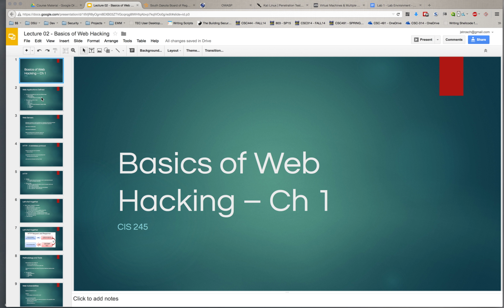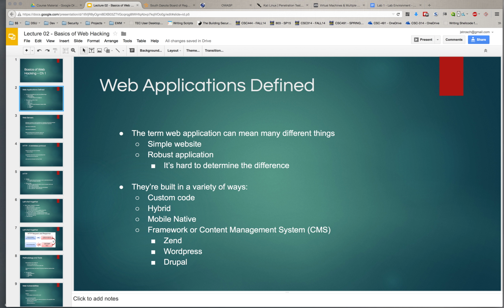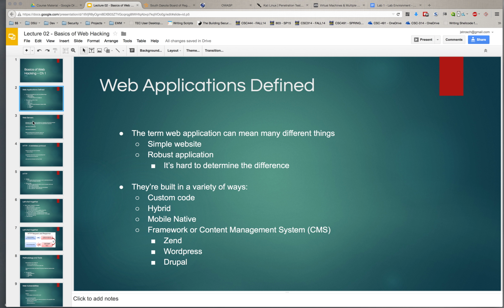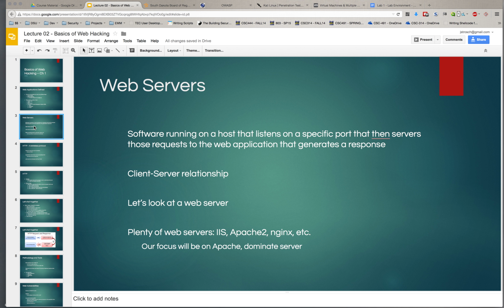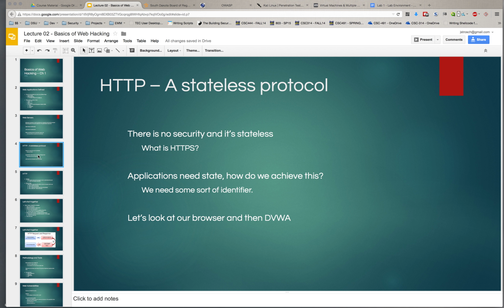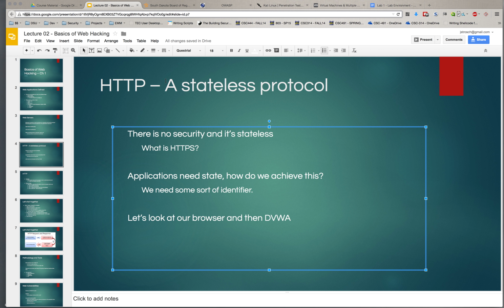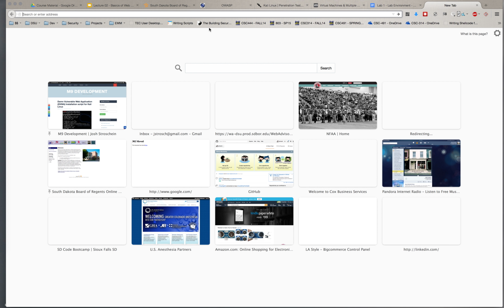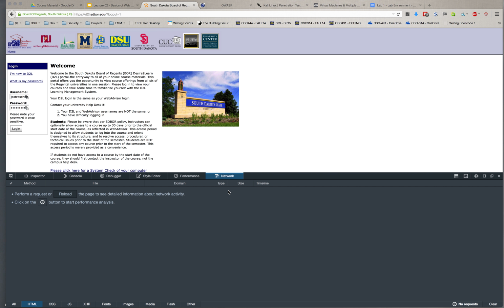Wk 01 - Basics of Web Hacking - Part 1